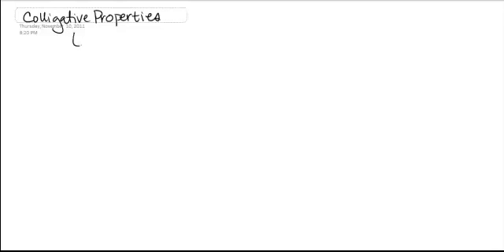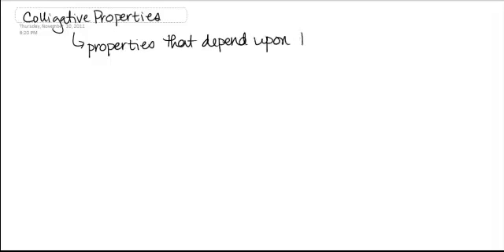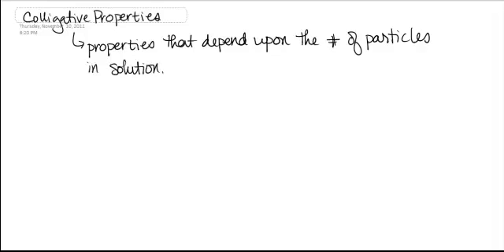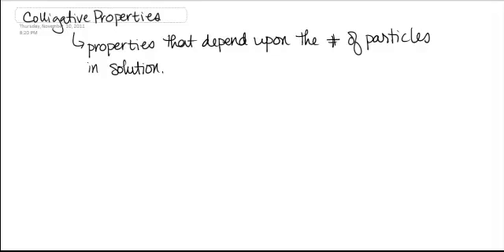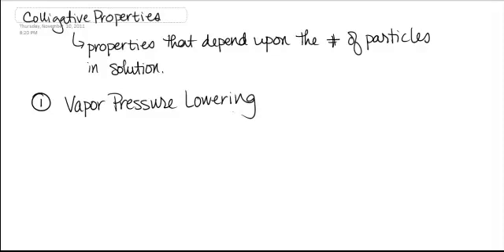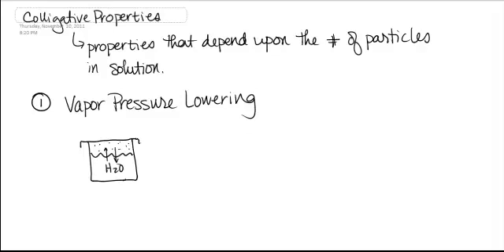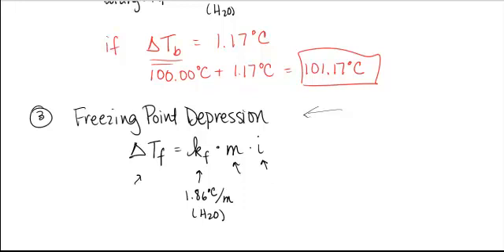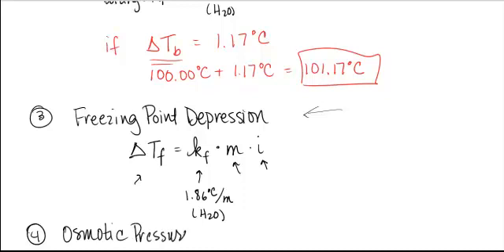AP CHEM: Colligative properties Part 1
A discussion of vapor pressure lowering, boiling point elevation and freezing point depression.